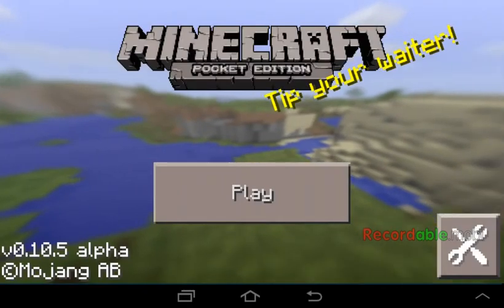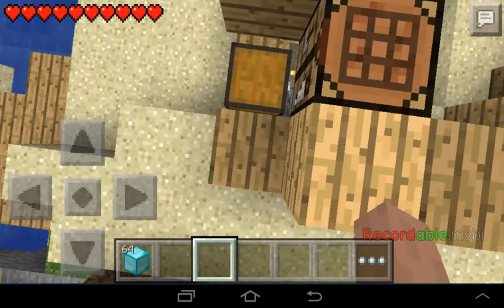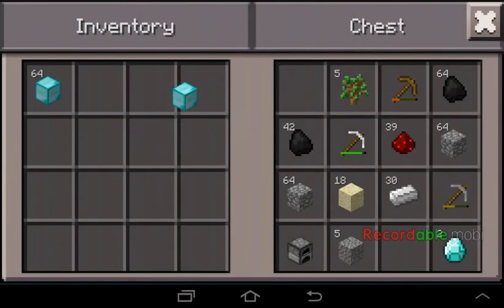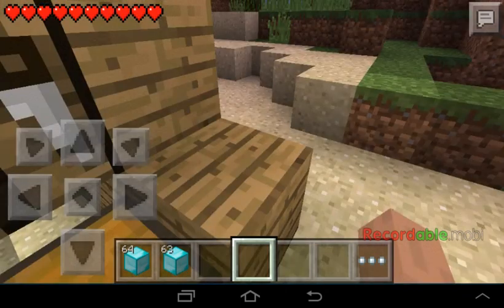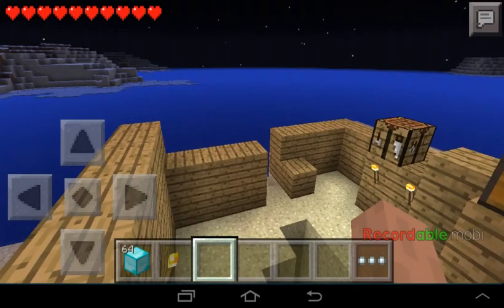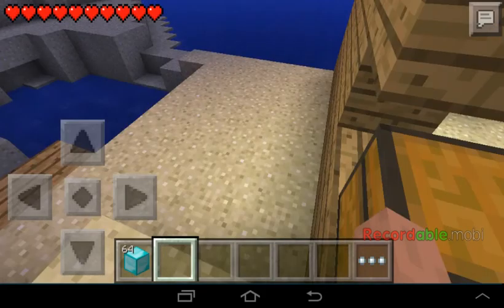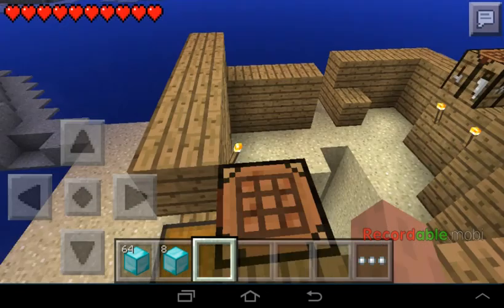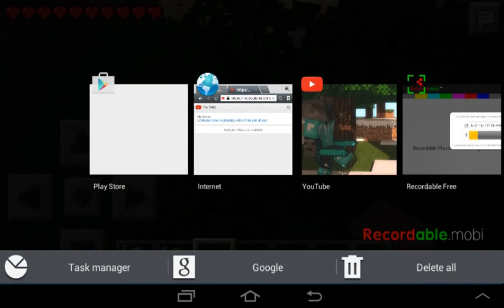I duplicate diamond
Use the duplication glitch and use it on diamonds